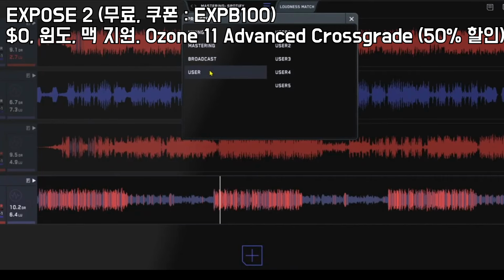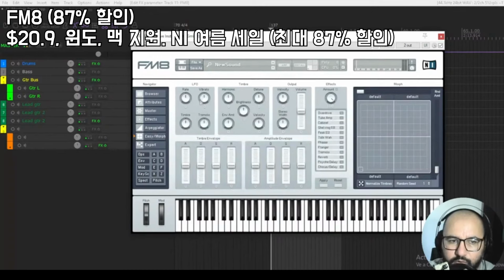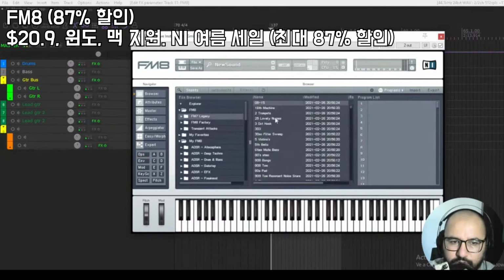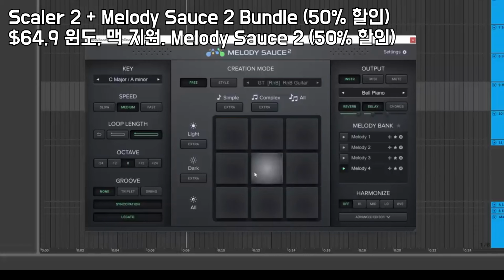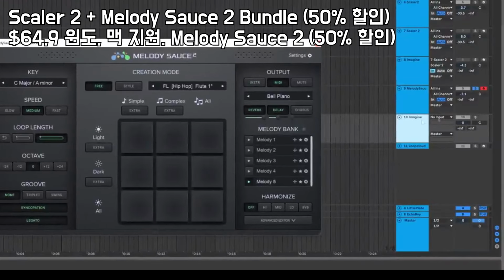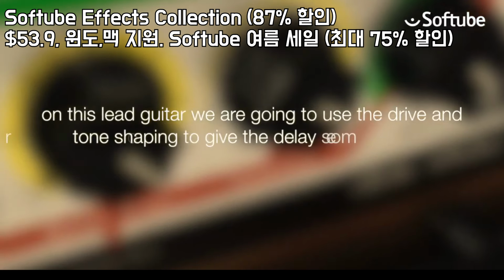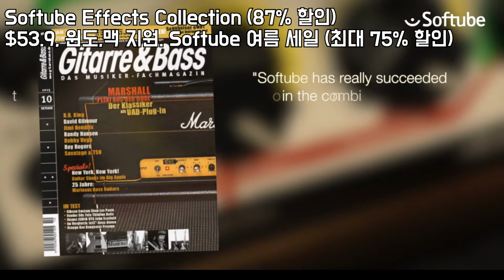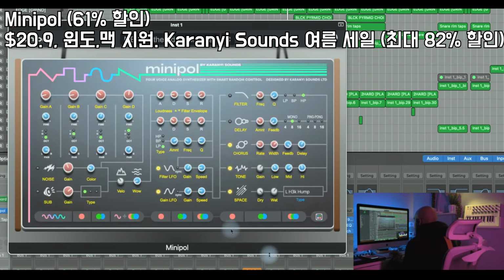AI 마스터링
2024 여름 할인 모음

00:00 EXPOSE 2 (무료, 쿠폰 : EXPB100)

Ozone 11 Advanced Crossgrade (50% 할인) - Neutron 4 Elements 무료

2. Add to Cart 클릭
3. In Cart 클릭
4. Secure Checkout 클릭
5. 개인 정보 입력 (로그인 하면 안해도 됨)
6. Continue 클릭
7. BUY 클릭
8. My Account 클릭
9. 시리얼 킵
10. 본인 OS에 맞는 설치 파일 다운
11. 시리얼 입력 후 사용

01:30 FM8 (87% 할인)

NI 여름 세일 (최대 87% 할인) - 컴플리트, 컨탁 반값

03:00 AIR Power Pack (94% 할인) - Hybrid 3 포함

AIR Music 여름 세일 (최대 96% 할인) - Hybrid 3, Xpand!2 할인중

04:30 Scaler 2 + Melody Sauce 2 Bundle (50% 할인) - 올해 최저가

06:00 Softube Effects Collection (87% 할인) - Tube Delay, Spring Reverb 포함

07:30 Minipol (61% 할인)